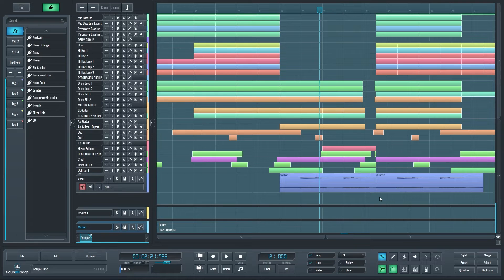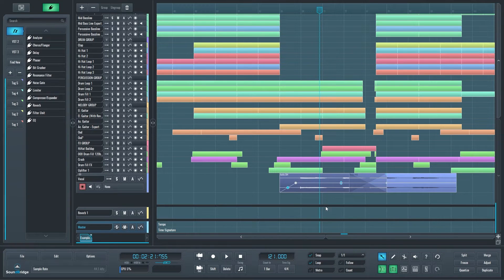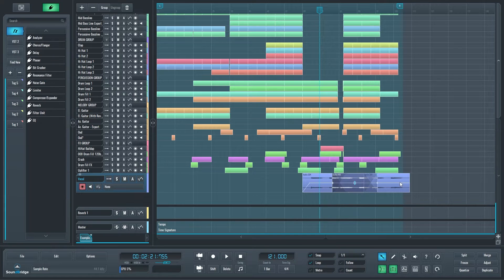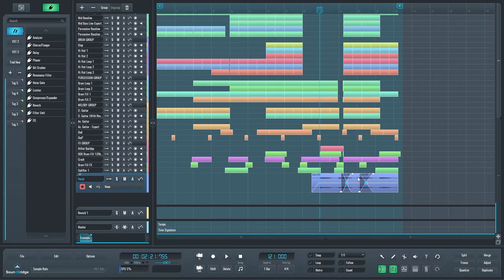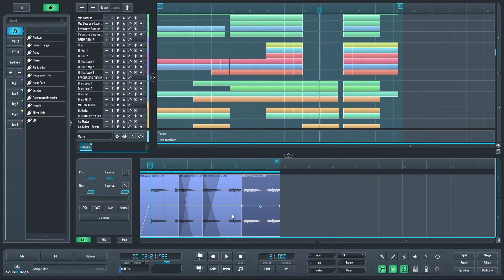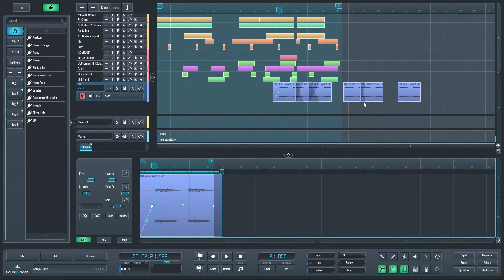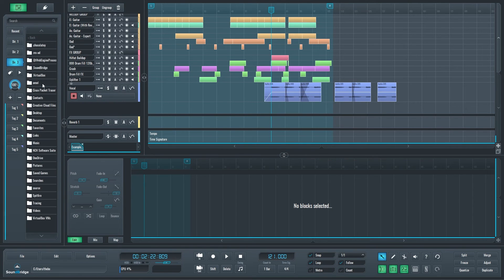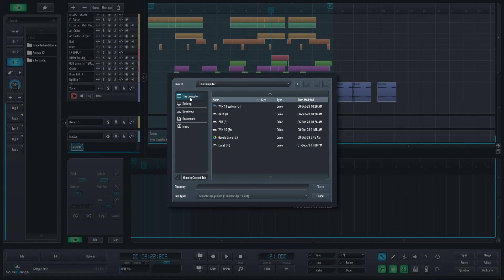SoundBridge 2.3.0 New Feature Overview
This is a showcase of the latest features available in SoundBridge 2.3.0.